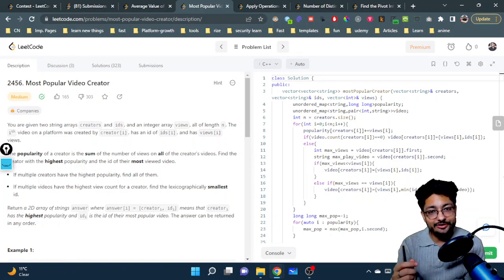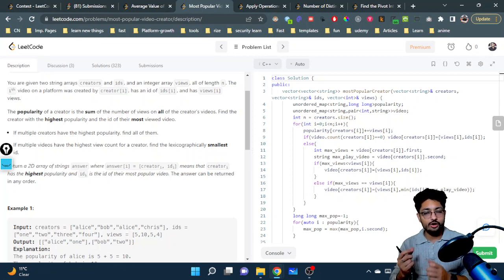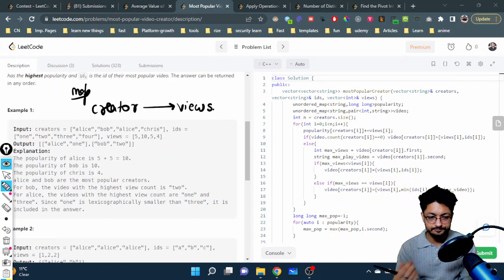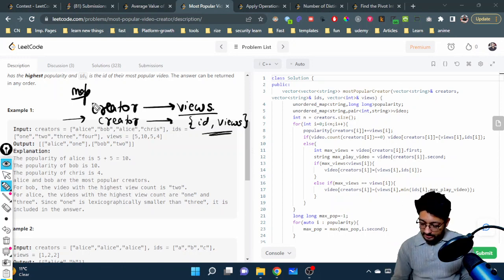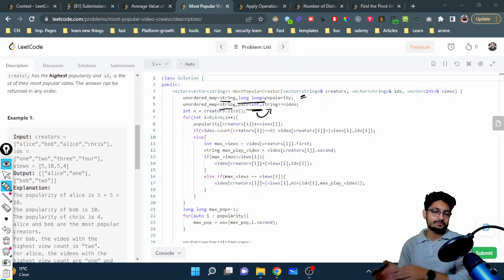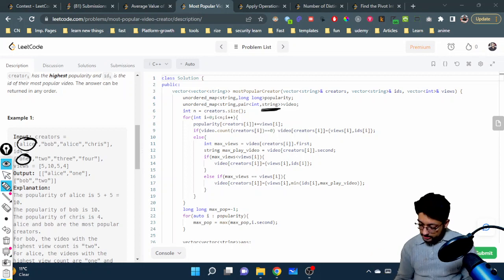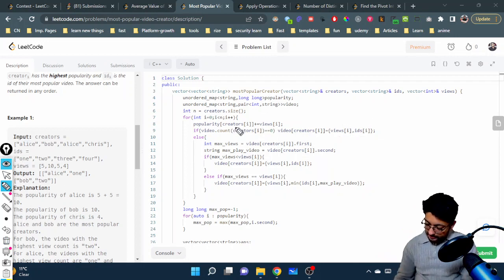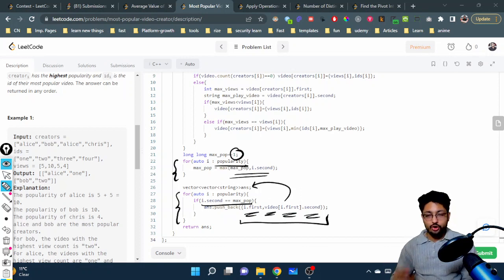2456. Most Popular Video Creator | LEETCODE MEDIUM | HASH MAPS